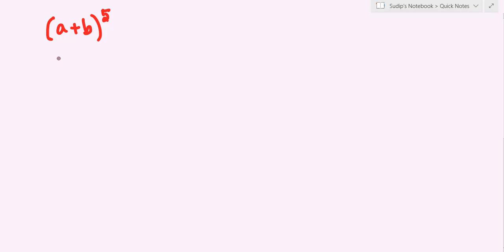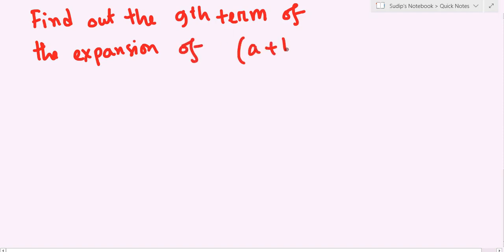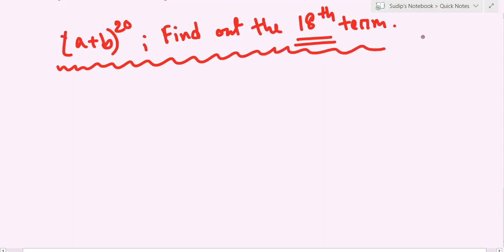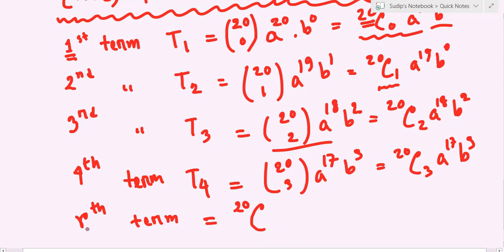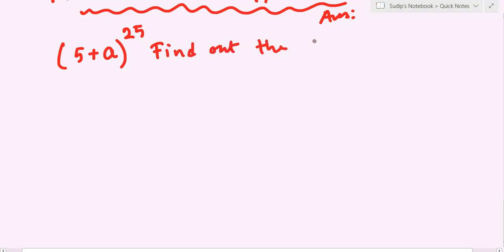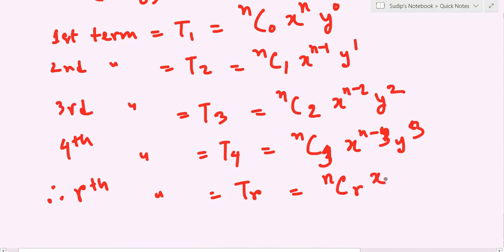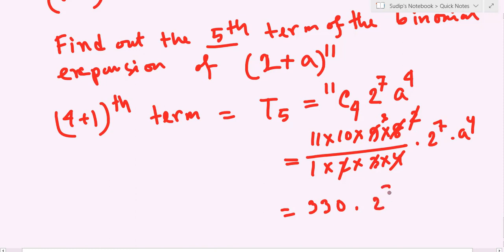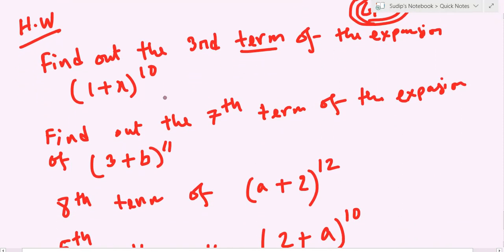Class 09-10|| Higher Math|| Binomial Expansion (part 3)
Finding rth term, (r+1)th term or general term.